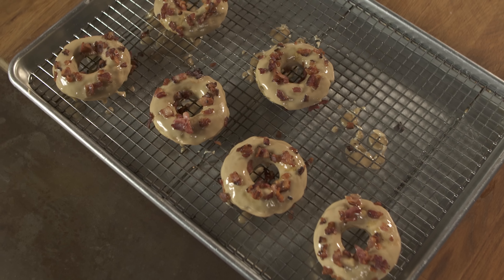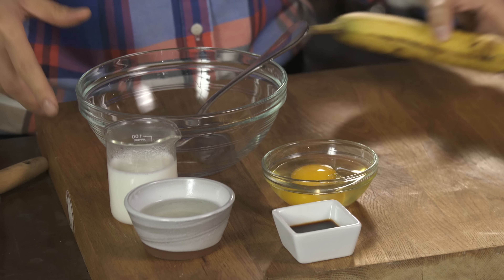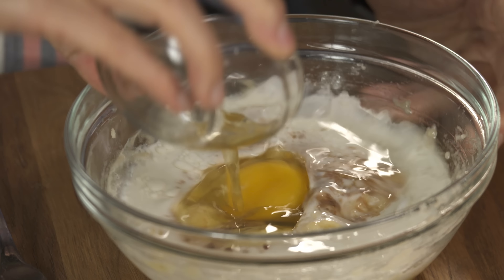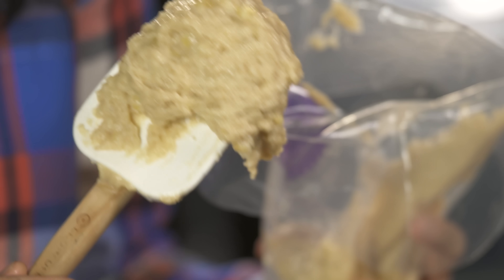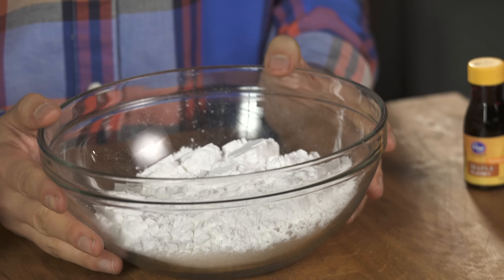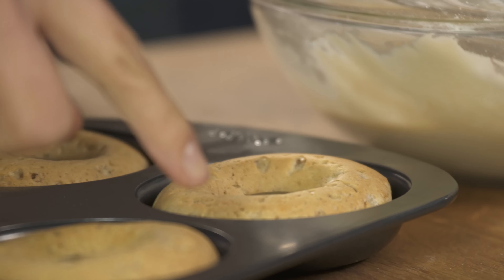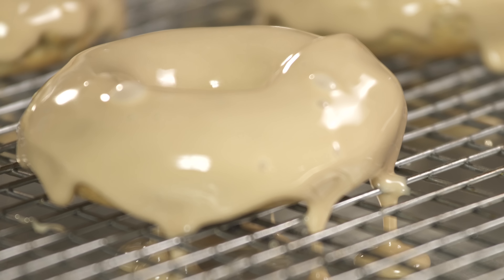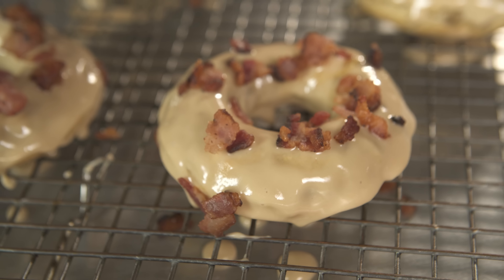Baked Banana Maple Bacon Donuts | Dzung Duong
Dzung's baked donuts are full of complimenting fruity and savory flavors. You will likely grab a second one.

INGREDIENTS
For the doughnuts:
1/2 cup mashed banana (from 1 - 2 very riped banana)
¼ cup coconut oil, melted
⅓ cup sugar
1 tsp vanilla extract
1 egg
¼ cup whole milk, warm
1 ¼ cup all purpose flour
1/2 tsp baking soda
½ tsp kosher salt
1/4 teaspoon nutmeg

For the glaze:
1/2 cup pure maple syrup
1 ½ cup powdered sugar
½ tsp maple extract (optional)

RECIPE

In a bowl, mix flour, sugar, baking soda, kosher salt, and nutmeg together. Mix well and set aside.

In another bowl, combine warmed milk, coconut oil, egg, mashed banana, and vanilla together.

Mix together dry mixture to wet mixture, be sure not to overmix. In a piping bag, pipe batter into donut pan.

Bake for 8-10 minutes until fluffy and golden brown. Remove from oven and cool.

In the meantime, work on maple and bacon glaze. 2 - 3 strips of thick cut bacon (applewood bacon from Trader Joe’s works really well)

For Glaze:

Cook bacon until crispy (about 5 minutes); Chop into small itty bitty pieces, then set aside.

Strain bacon fat into clean bowl - you should have 1-2 tablespoons. Mix with ½ cup maple syrup. Add 1 ½ cups powdered sugar. Stir to combine and set aside.

Once the donuts have cooled completely, dip into maple glaze and sprinkle generous amount of bacon on top. Let drip on a wired rack.